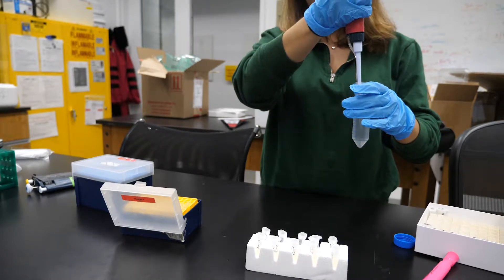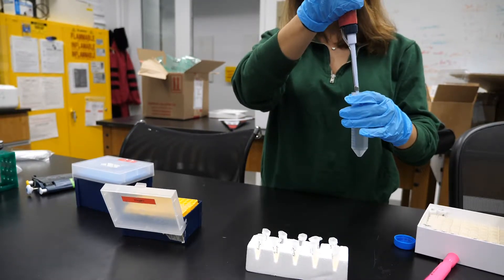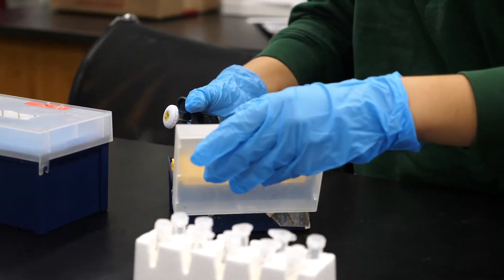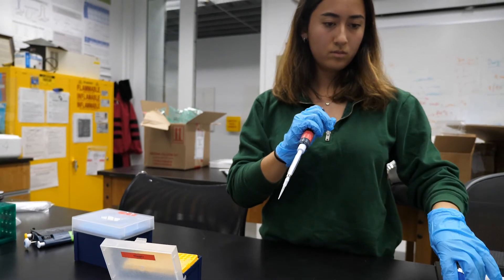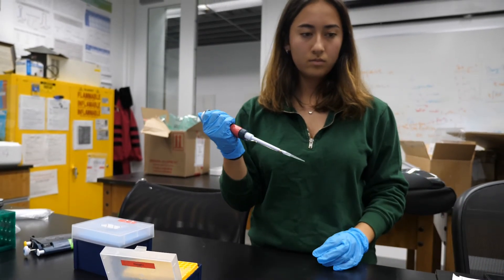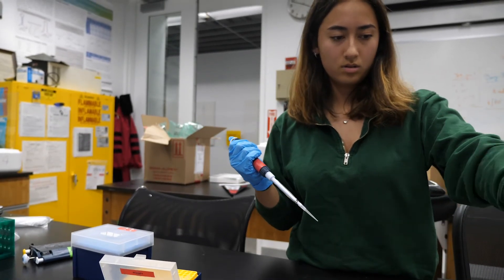Emily Yasharpour: School of Engineering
The sophomore chemical engineering student talks about how she and other members of her class developed a low-cost glucose test during their first-year EID 101 class, required of all entering engineering students